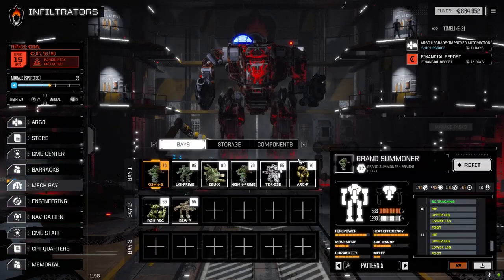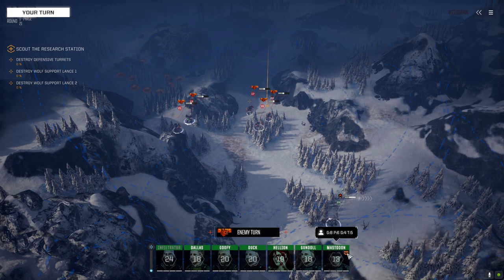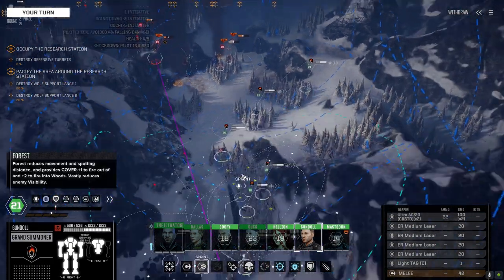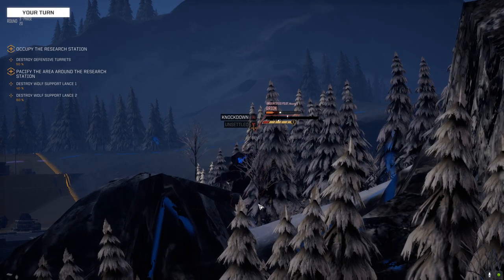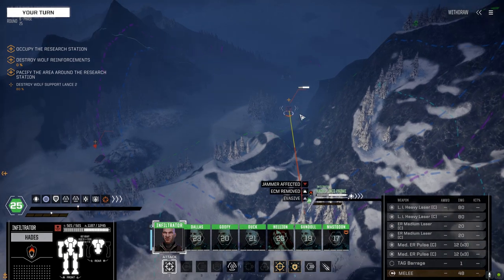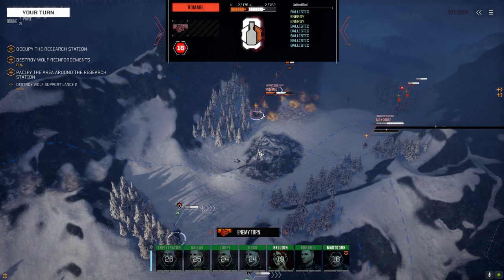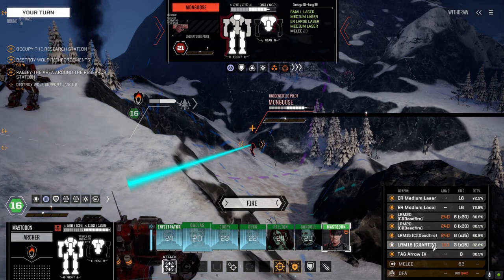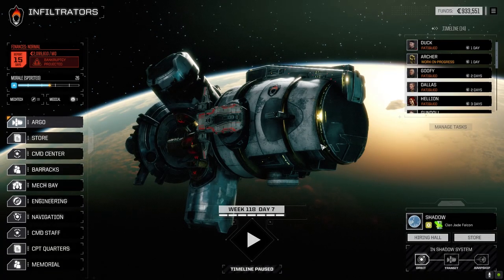Roguetech - Infiltration Ep47